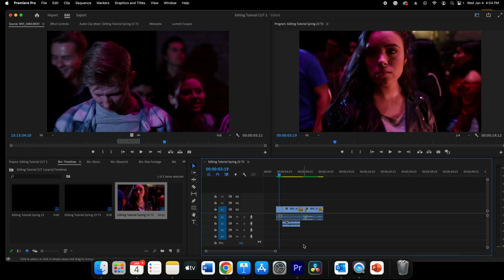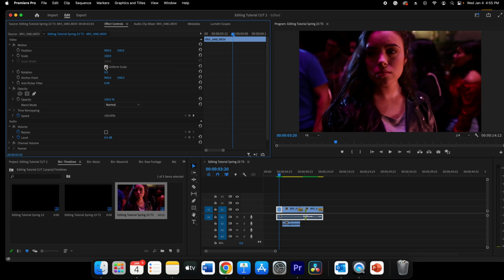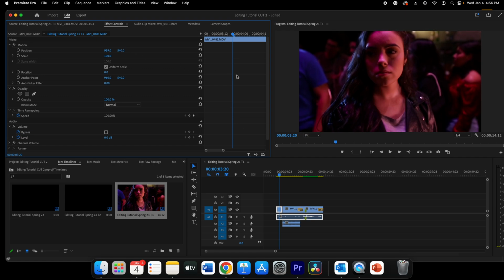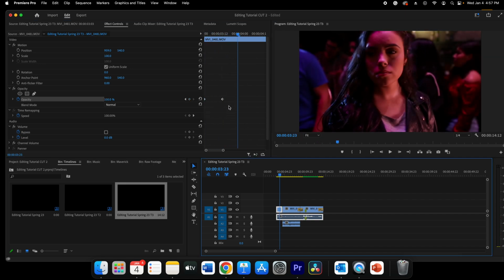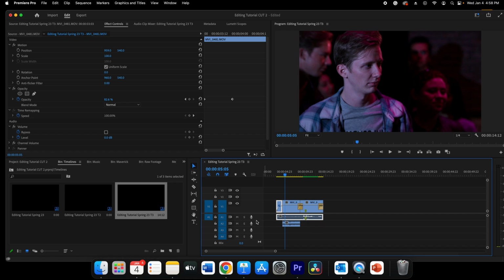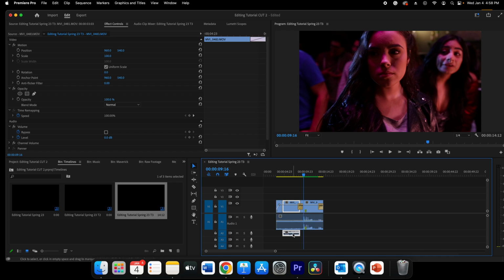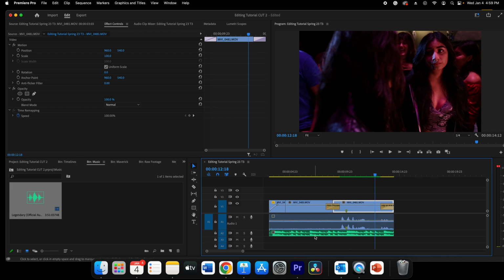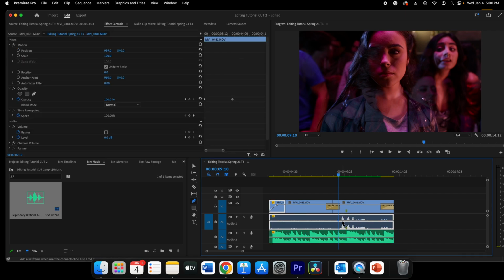Premiere 2023 Video #6 - Extra Tips